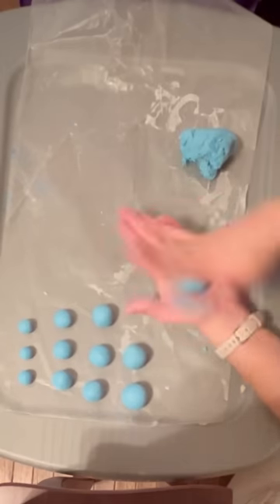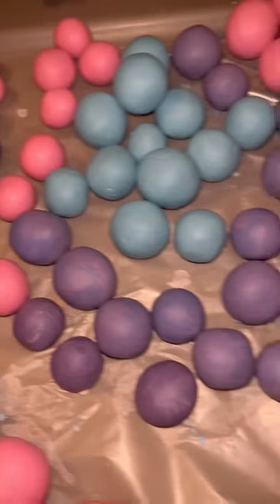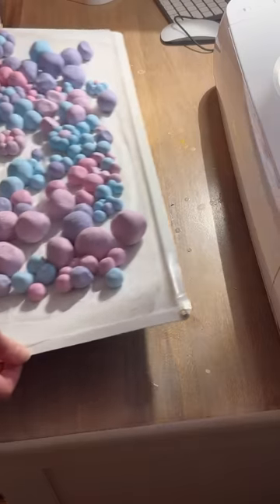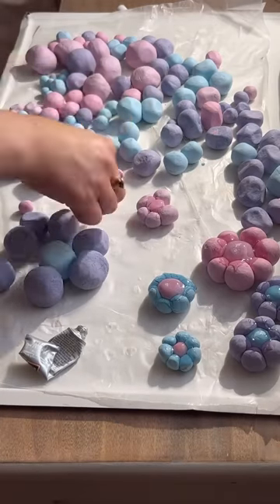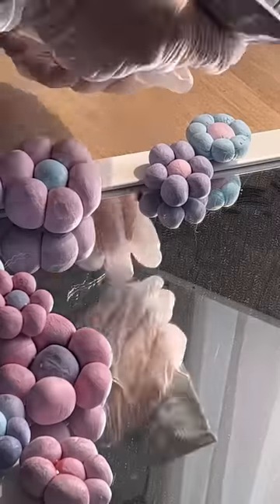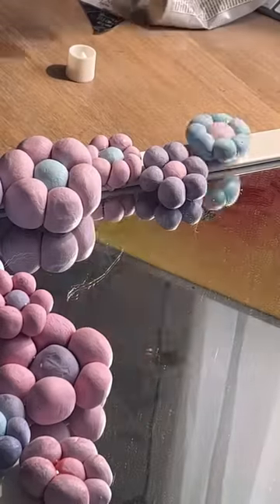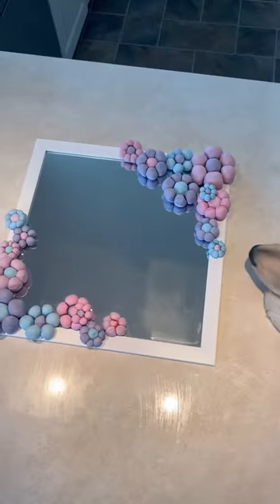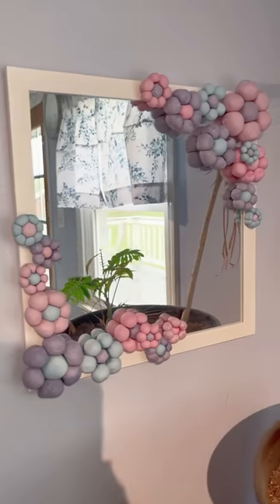DIY Puffy Flower Mirror 🪞 🌸